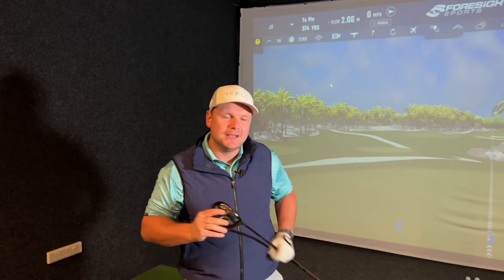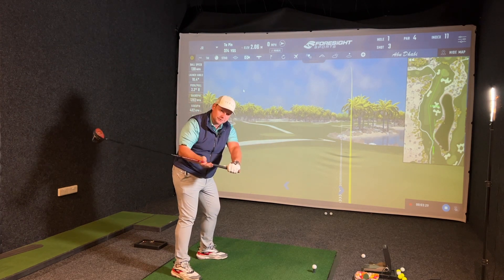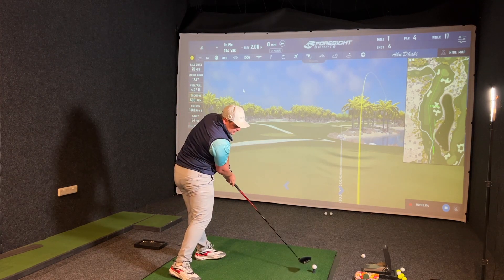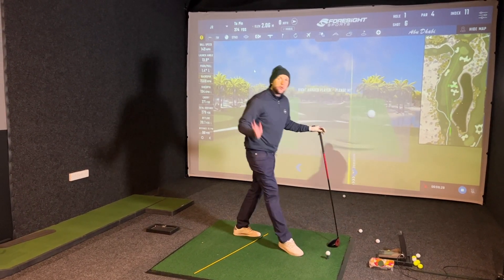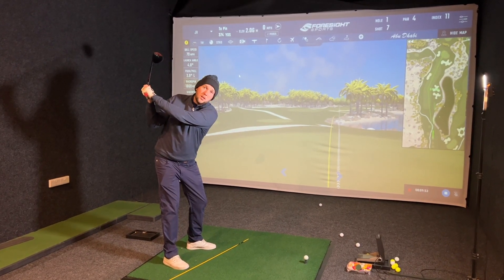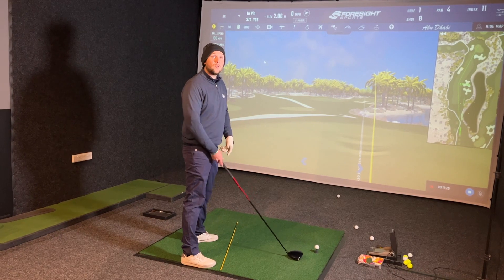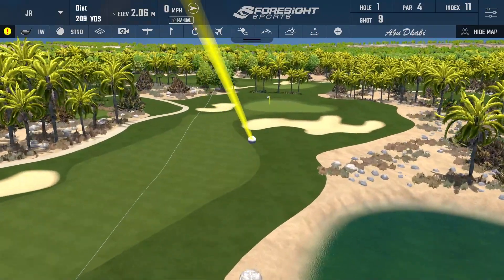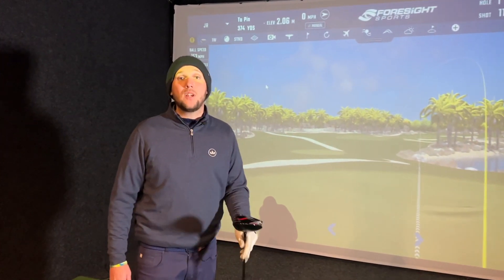You will hit the drives of your life after watching this!